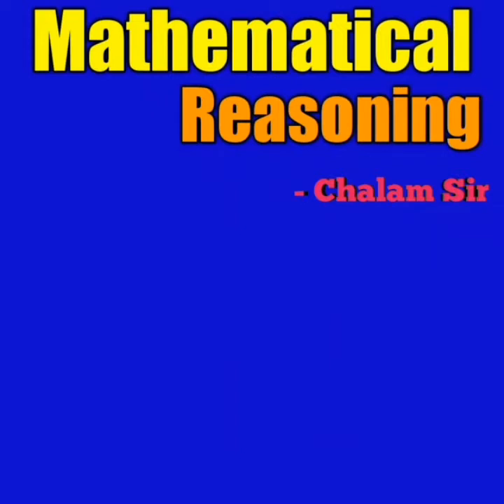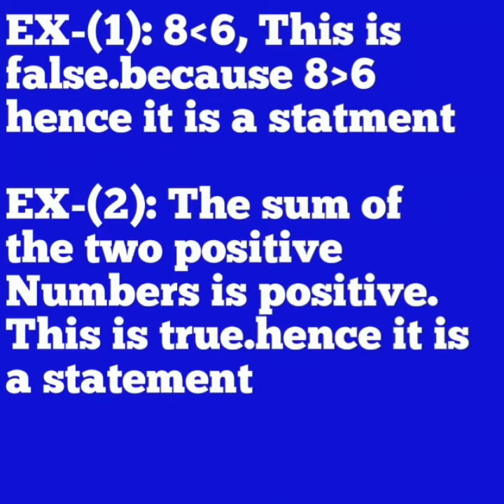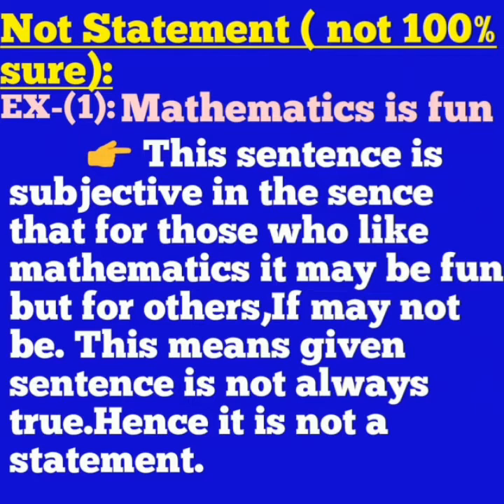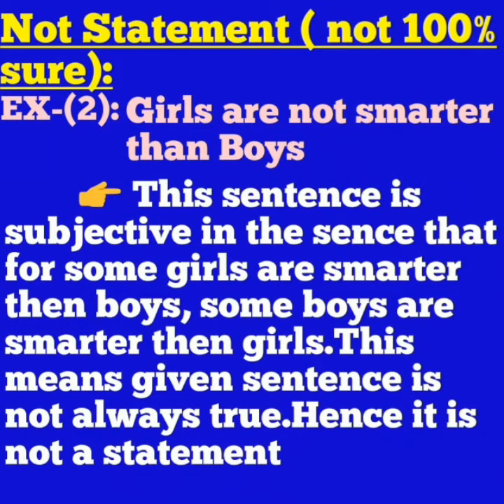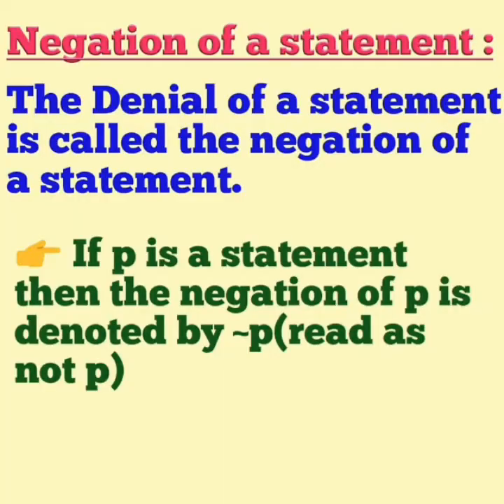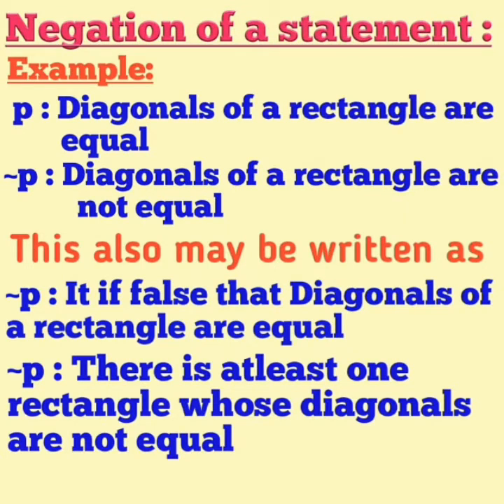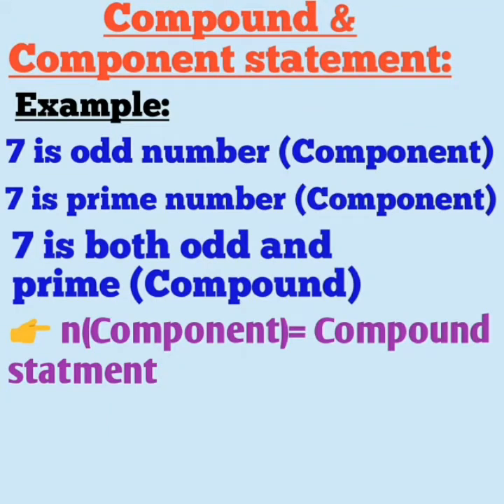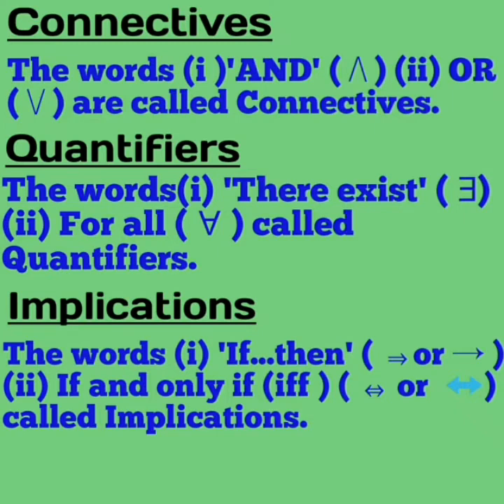Mathematical Reasoning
For JEE Mains and KCET and other Compitatve exams